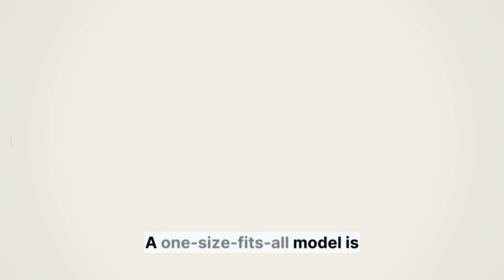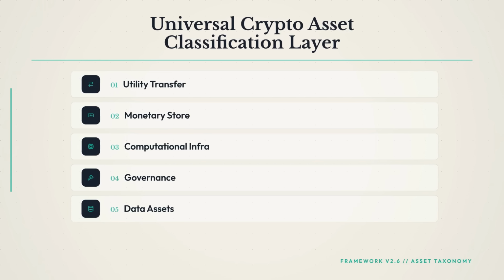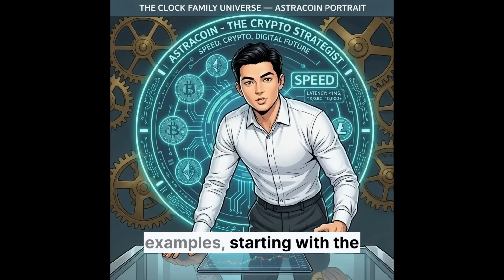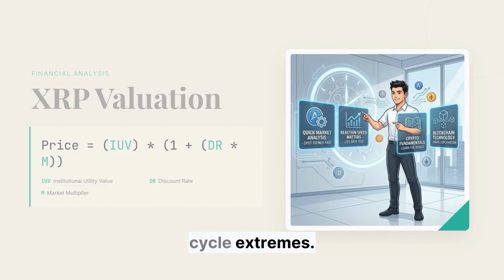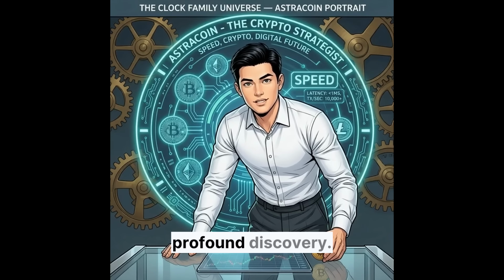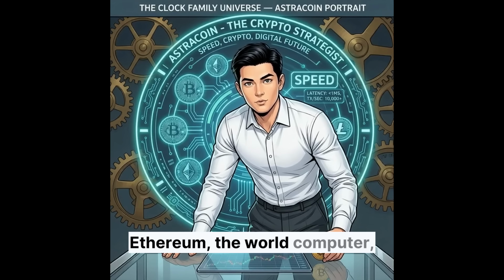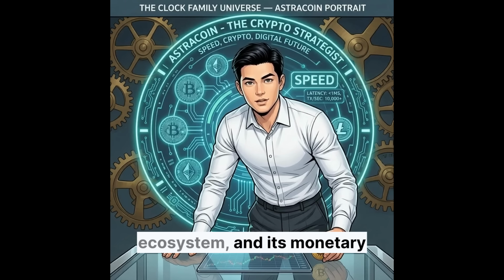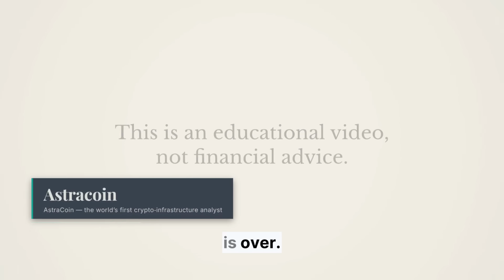The Physics of Digital Assets - Introduction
Welcome to Chapter 1 of the AstraCoin 3.0 Masterclass.

In this opening episode, we introduce the core idea behind AstraCoin: crypto is not chaos, it follows structure and physics. You’ll see how liquidity, force, and infrastructure layers shape the behavior of digital assets far beyond simple price charts.

This video sets the foundation for the entire 9‑part series, where we analyze XRP, Bitcoin, Ethereum, and the full 3.0 classification system using structural valuation.

Chapters:
0:00 – Introduction
0:30 – Why Crypto Needs Structure
1:20 – Liquidity and Force
2:10 – Infrastructure Layers
3:00 – Smart Money and Trajectories
4:00 – How the Masterclass Is Organized
5:00 – Closing Thoughts